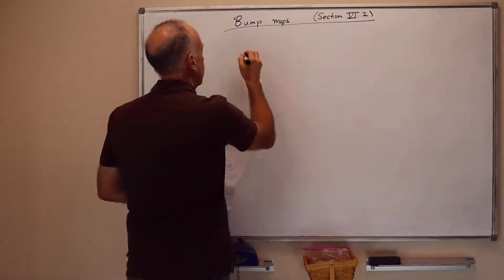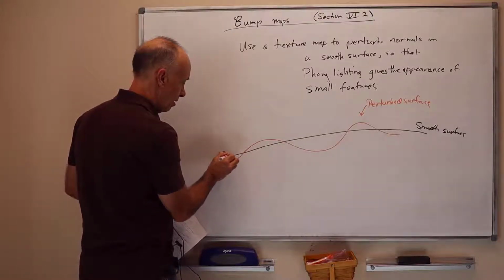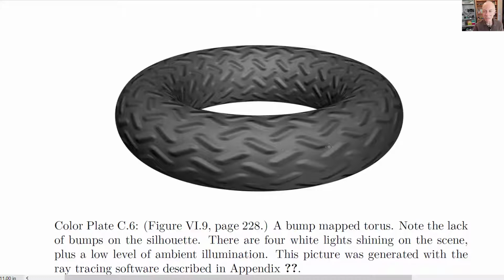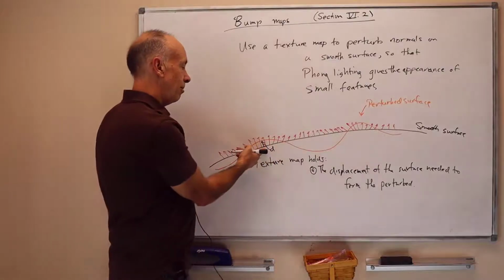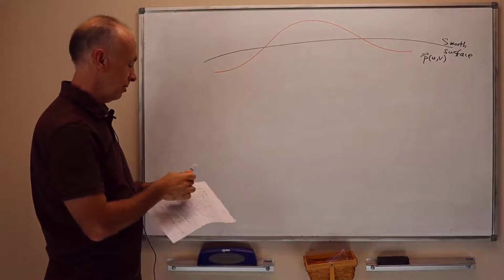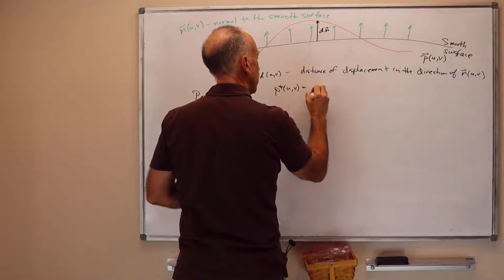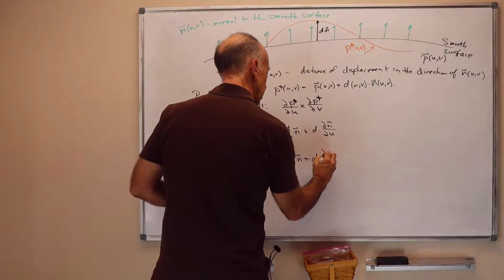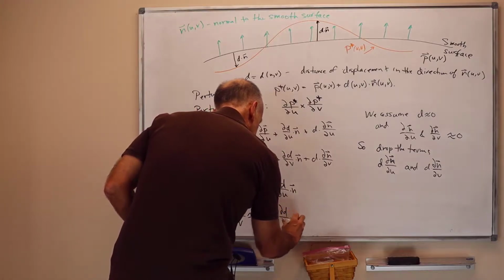09 06 Bump Maps 1080p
Bump Mapping, including approximating the normals to the perturbed surface